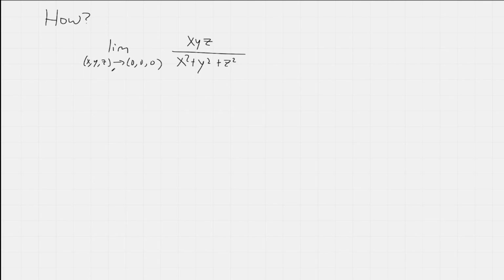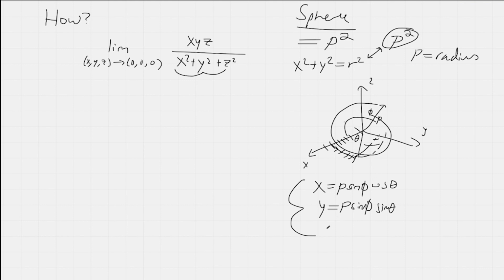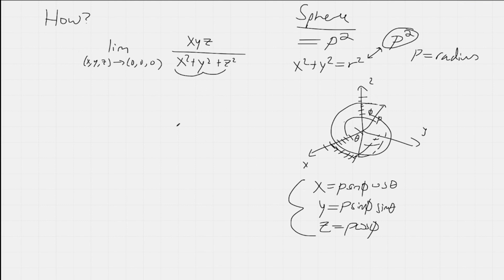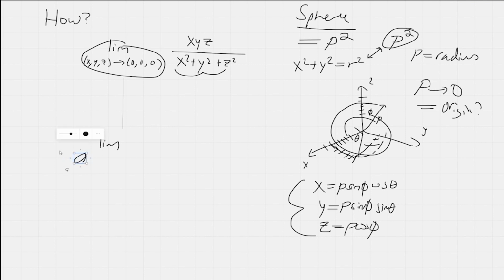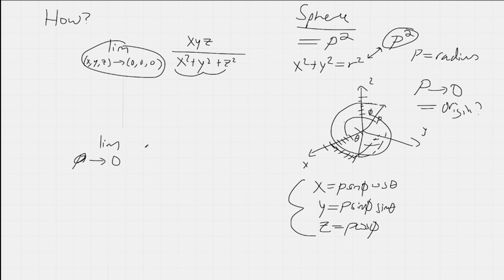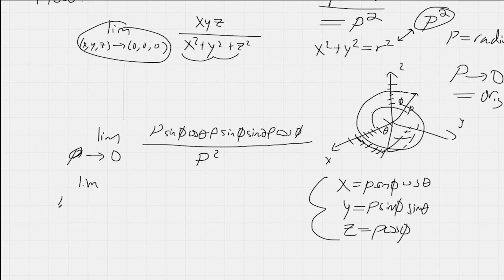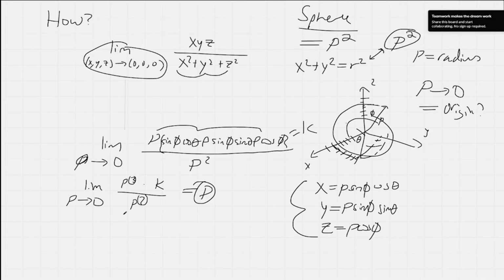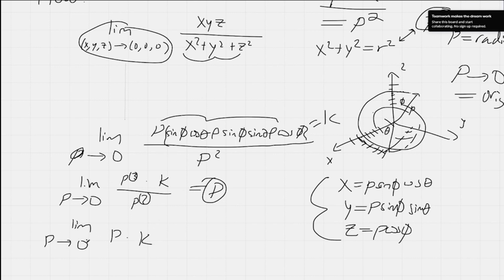Multivariable Limits - Spherical Coordinates Example!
Solve multivariable limits by using polar/spherical coordinates.